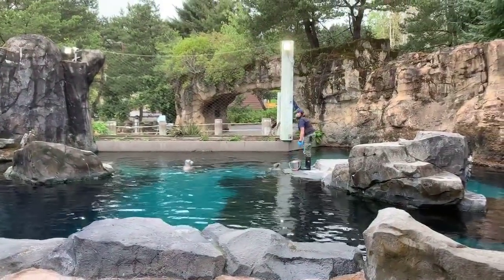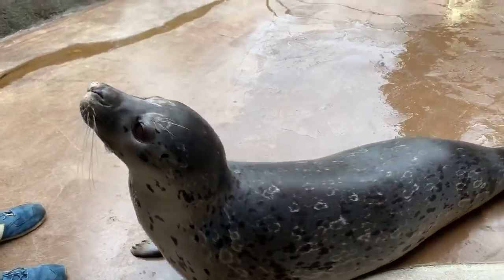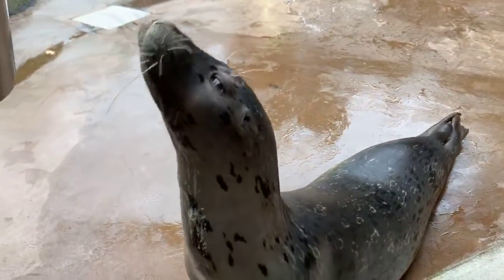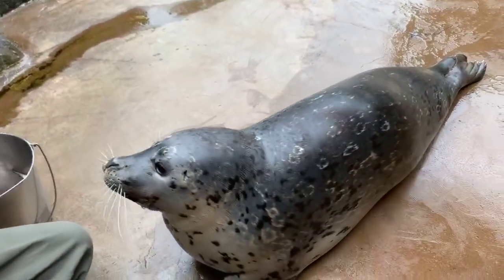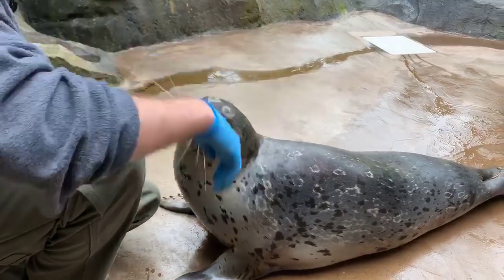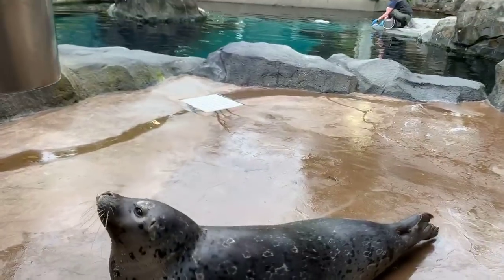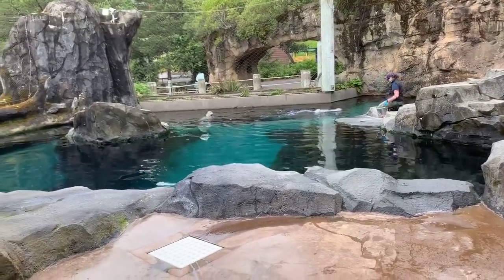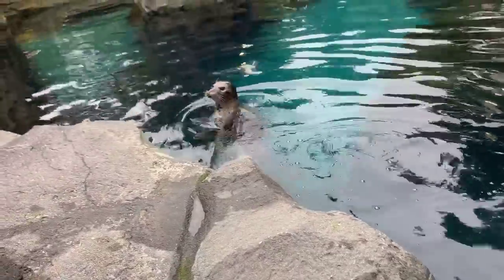Meet The Harbor Seals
Welcome to our seal-ebration! Today we're meeting the harbor seals at Steller Cove.